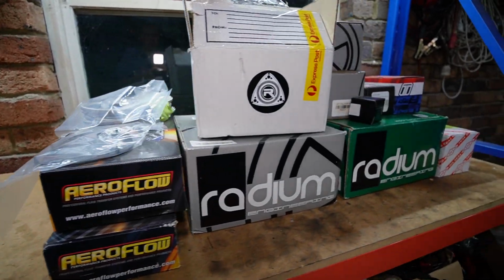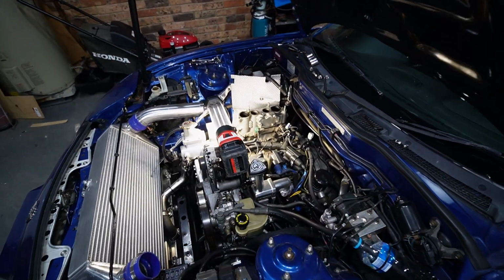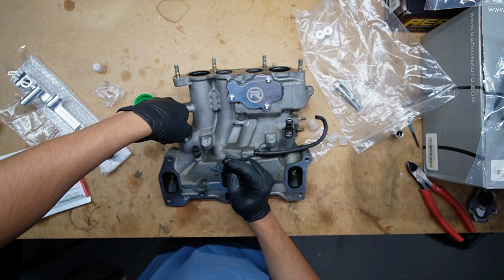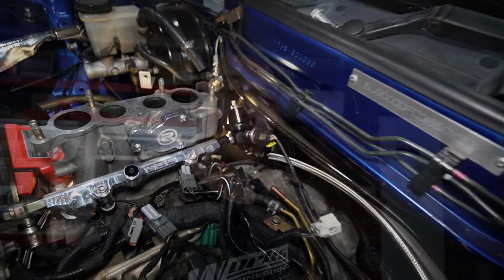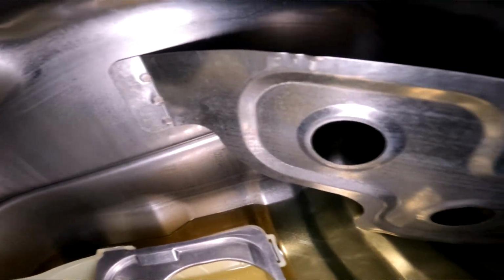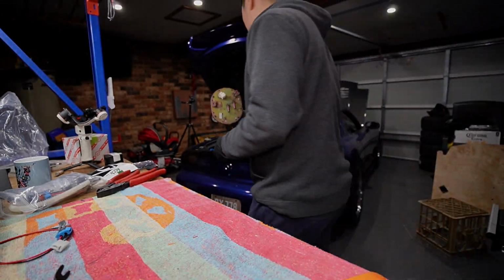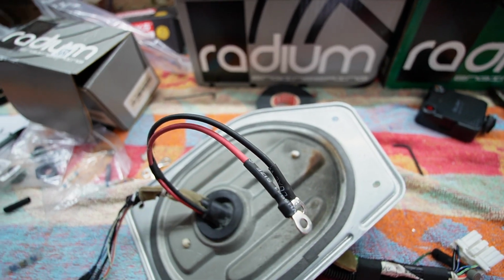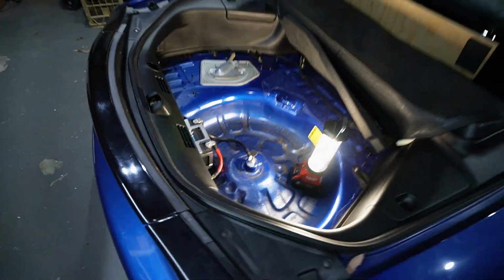500HP fuel system upgrade on the RX-7 ft. Radium Engineering Surge Tank!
In this video, the FD gets some sweet fuel system upgrades. Raceonly fuel rail upgrade with ID 2600's and a Radium Engineering fuel pump hanger surge tank kit! These upgrades give us potential to push for much higher HP goals in the future, when the time comes of course!

0:00 Intro
3:32 Fuel rail comparison
5:37 Injectors and rail install
13:09 Fuel pump and surge tank install
24:03 Outro